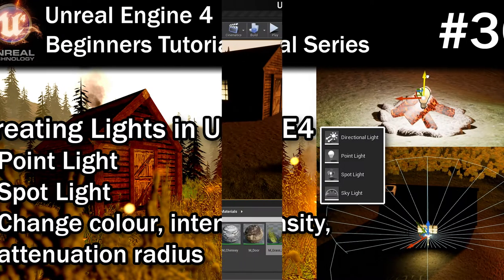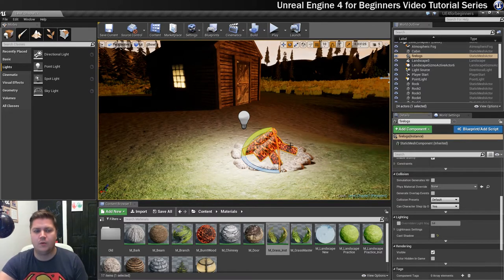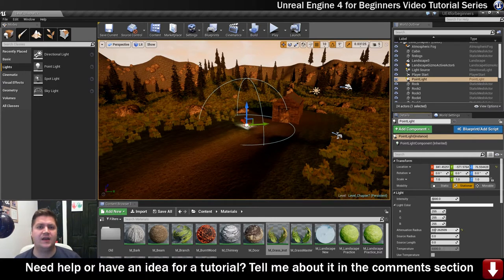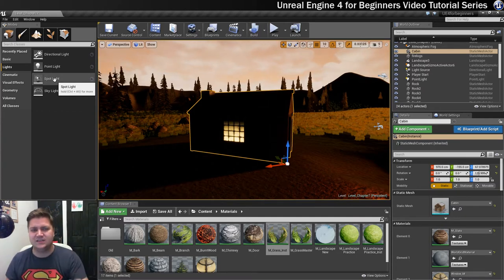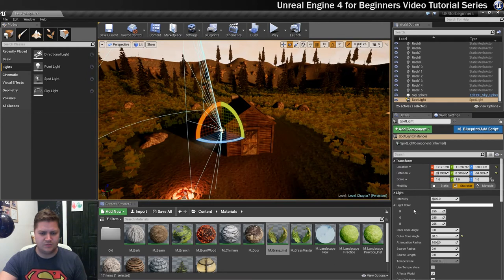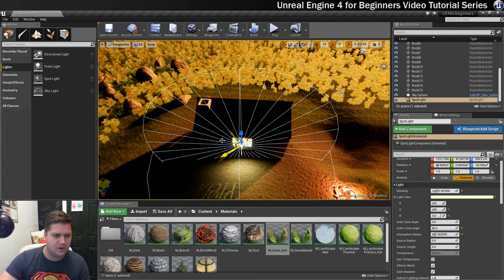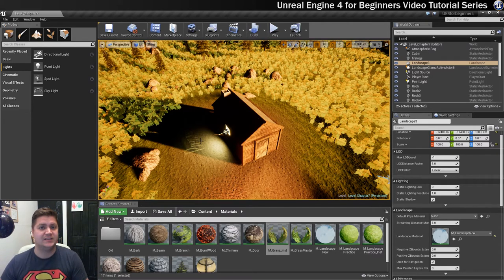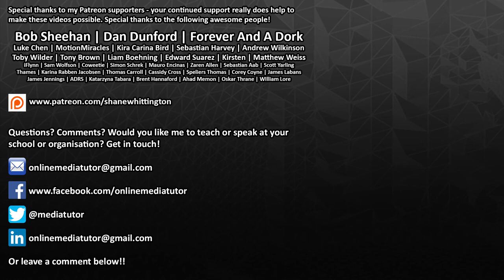#36 Using Lights in UE4 | Unreal Engine 4 Lighting Tutorial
In this part of my Unreal Engine 4 Beginners Tutorial, I'll show you how to add and edit lights. This will really begin to change the look of the level we have been creating.